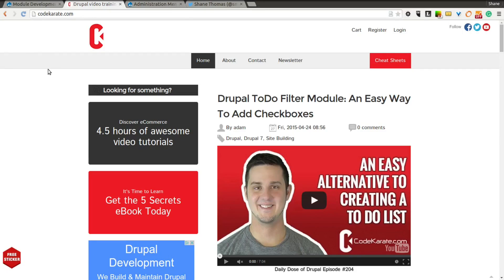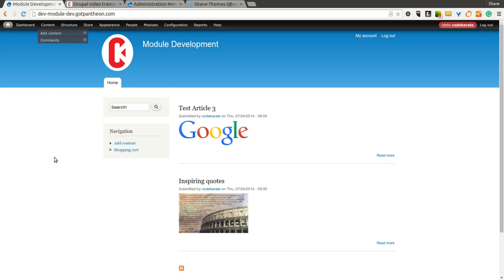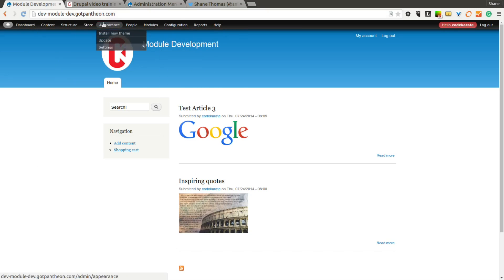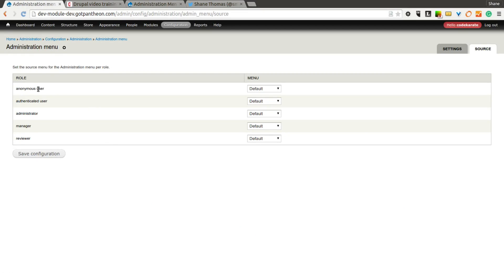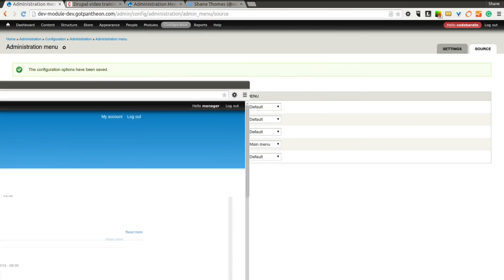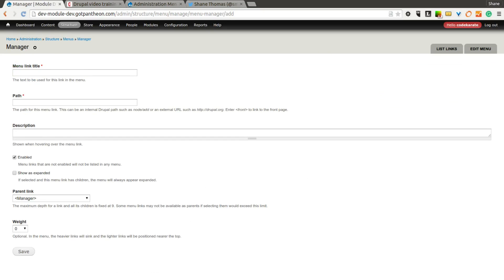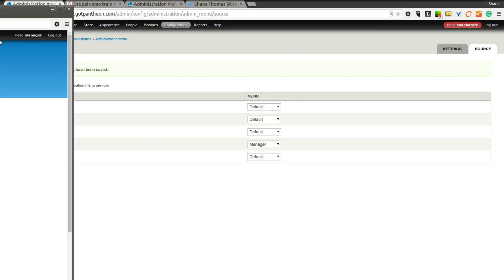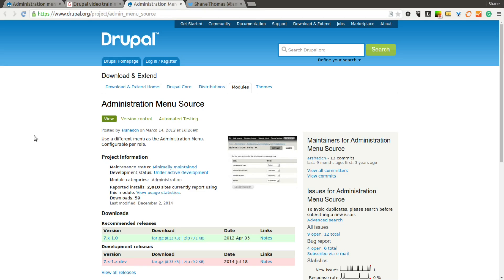More control over your Drupal Admin menu with Administration Menu Source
Sometimes you have a situations where your normal Drupal administration menu just won’t cut it. Maybe you have someone that needs to perform some administrative tasks on your site such as managing content and comments, or perhaps something more complex such as managing the Drupal blocks. This person might be a technical wizard, but there is also a good chance that they might not be. In fact, they might be the person in the office that calls you when their “computer is broke”.

If this is the case, then the Administration Menu Source module might be your saving grace. This module works with the Admin Menu module to allow you to specific different menus for the different user roles of your website. This makes it really easy to fine tune the usability of your site’s administration navigation to cater to specific types of users.

If you have multiple types of administrative roles that perform admin or managerial tasks on your Drupal site, go ahead and give this module a try. It’s easy to set up and will make things a little easier to find for everybody involved.

Note: Make sure to give the correct roles the "Access administration menu" permission so they can see the Admin menu.